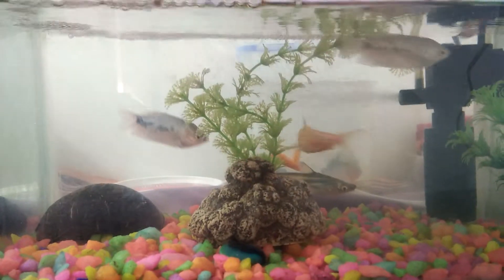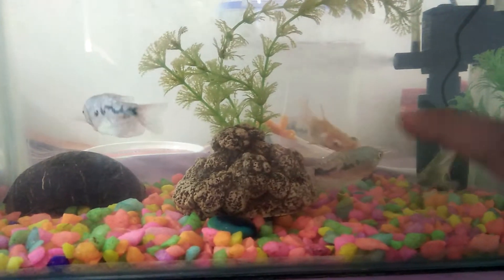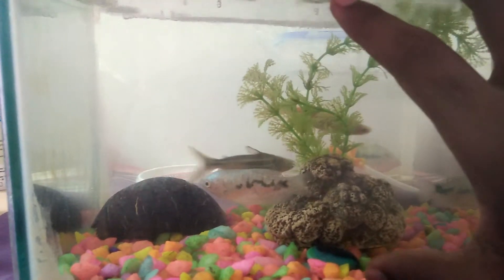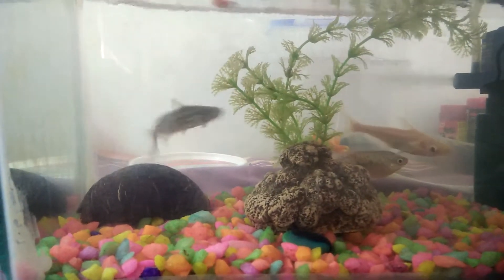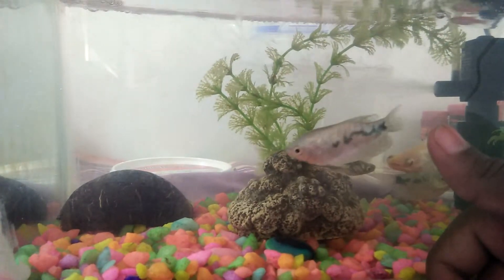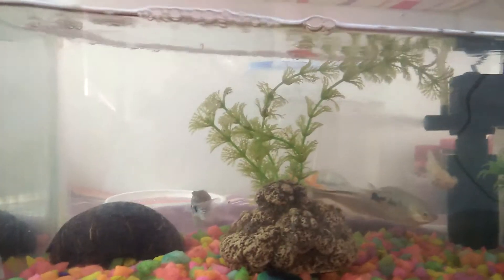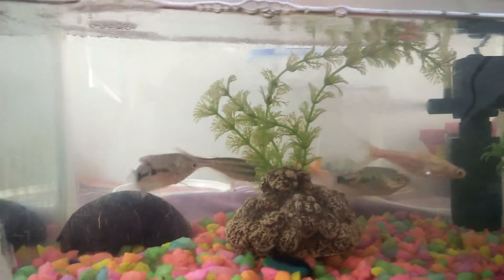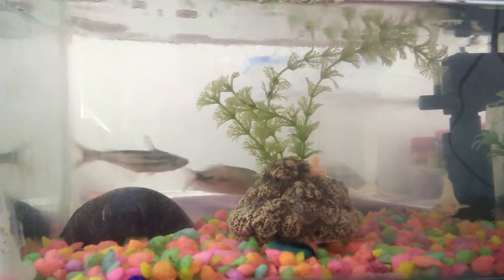Full info about blue gourami fish